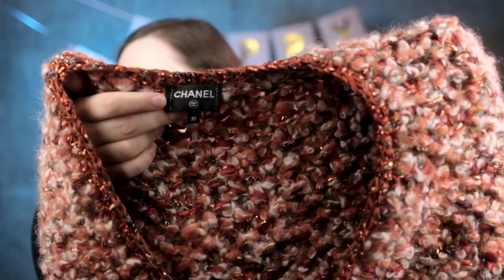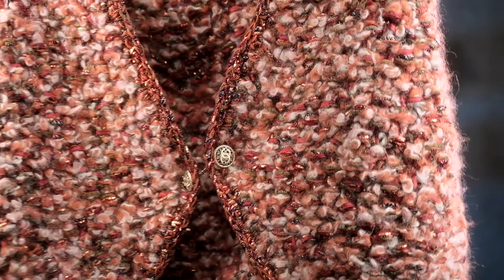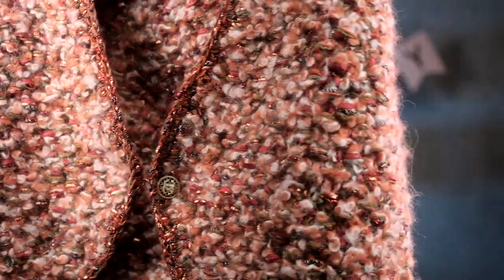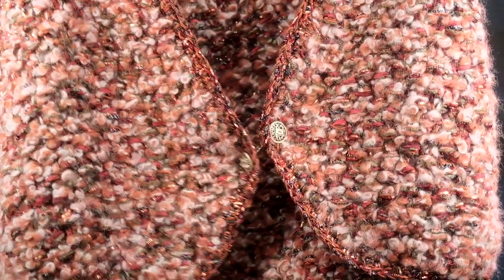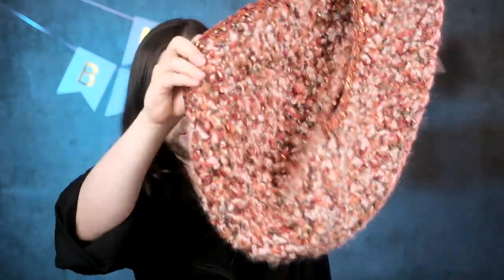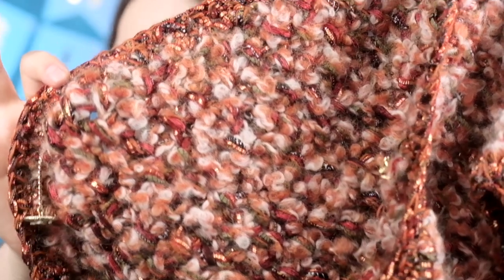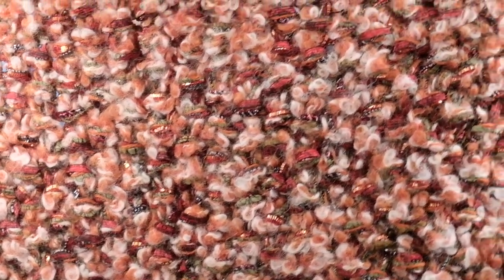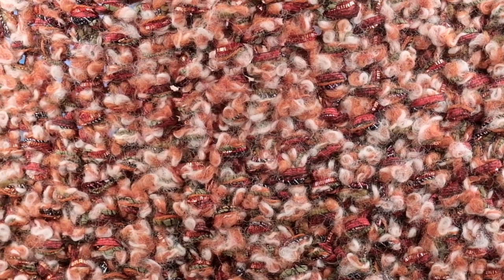Rare CHANEL birthday unboxing and review! Metiers d'art Le Chateau des Dames Knit Vest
In this video I unbox a rare CHANEL birthday pre order I made over six months ago when the "Le Château des Dames" metiers d'art collection was first presented. In this video I review the piece I purchased and I also show mod shots. I hope you enjoy this video.

GOODBYE HERMES! Purseonfleek and her drama with HERMES. Who's to blame: Purse on Fleek or Hermès?

Reading your comments from my PURSEONFLEEK video. Was Mel from Purse On Fleek wrong about HERMES?

CHANEL BAG UNBOXING - READY TO FOLD FOLDABLE RARE TOTE SUMMER 2O21 SS21 CHANEL DRAMA PART 1

MY BRAND NEW CHANEL BAG IS BROKEN! OMG! DEALING WITH CHANEL VOUCHERS - CHANEL DRAMA! PART 3

I CAN'T BELIEVE THIS CHANEL BAG NEVER WENT UP IN PRICE! SHOCKED! RARE CHANEL BAG UNBOXING

I CAN'T BELIEVE THIS CHANEL BAG NEVER WENT UP IN PRICE! SHOCKED! RARE CHANEL 2.55 CAMERA BAG REVIEW

CHANEL BAG REVIEW AND WEAR AND TEAR - TIMELESS CLASSIC DOUBLE FLAP BLACK CAVIAR WITH GOLD HARDWARE